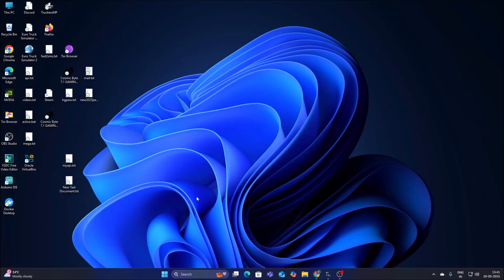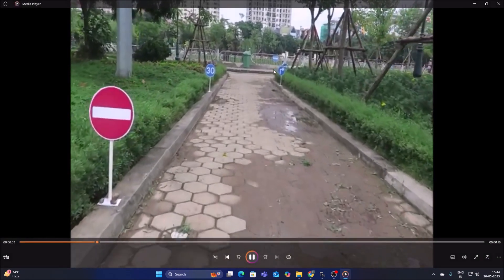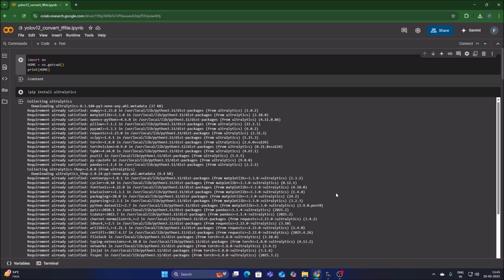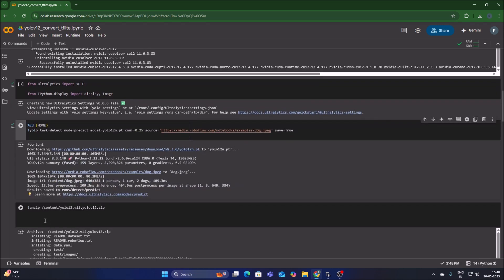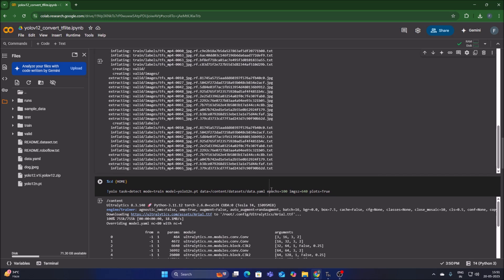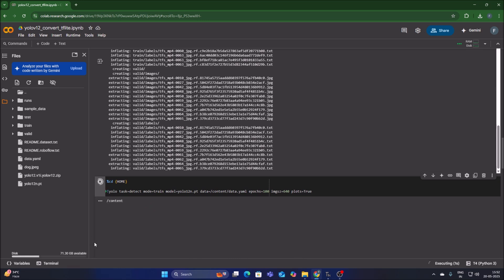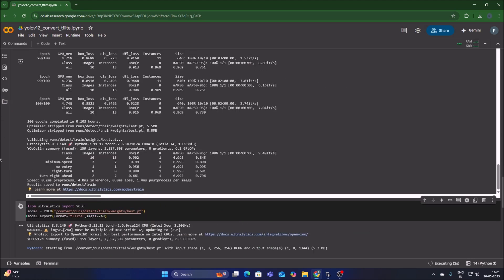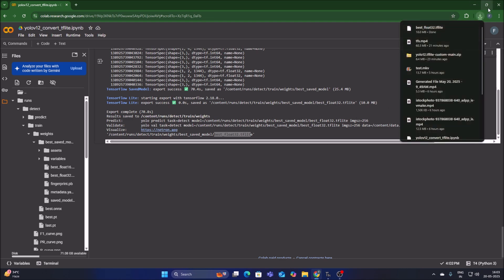Unlocking the Power of YOLO12: Complete TFLite Conversion Guide for Beginners!